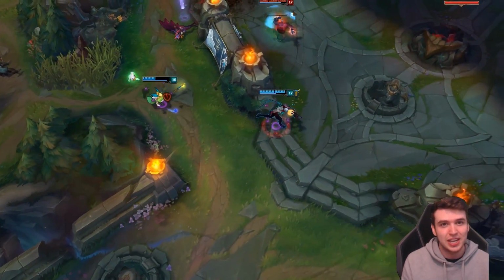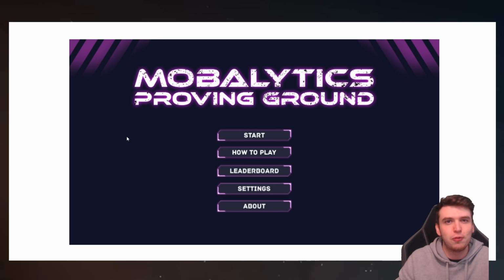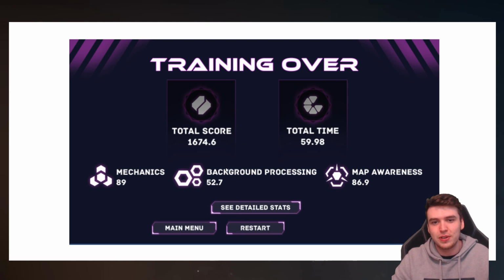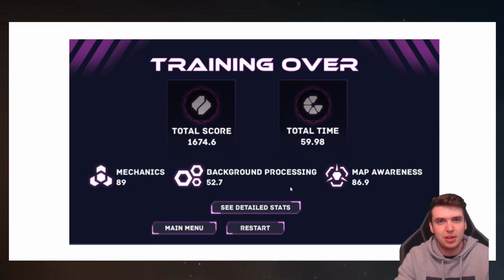Best Mini-Game to improve Mechanics & Awareness for League - Mobalytics Proving Ground